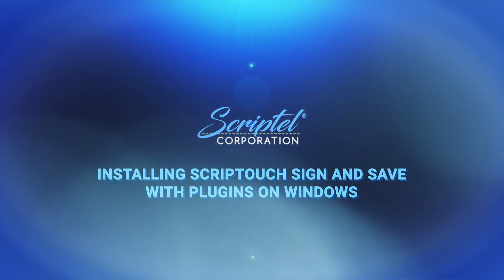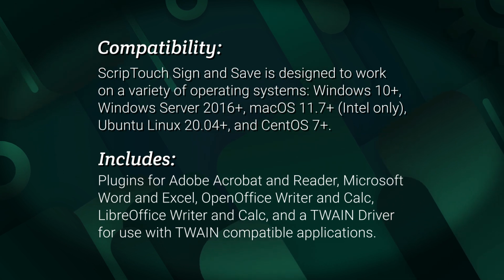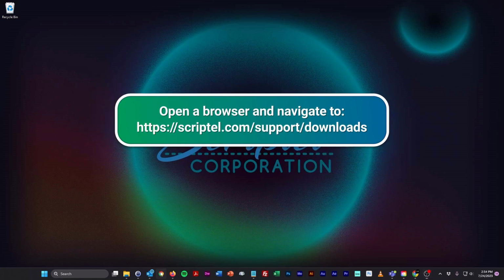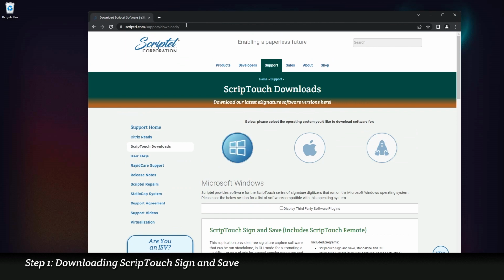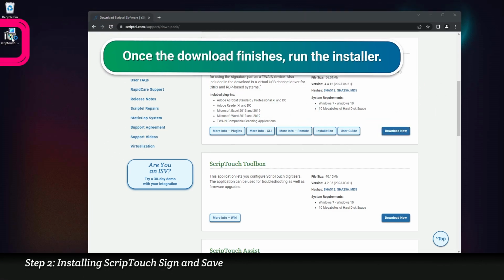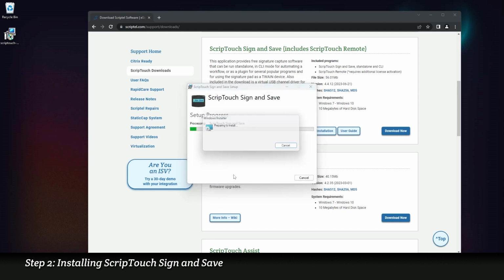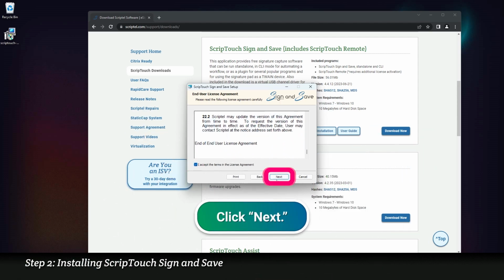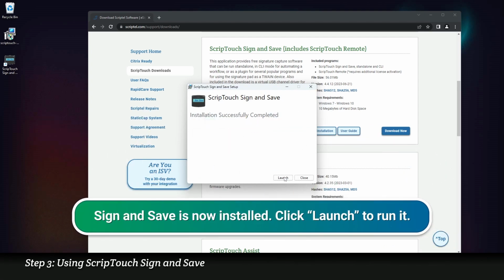Installing ScripTouch Sign and Save with Plugins on Windows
This video tutorial shows how to install the ScripTouch Sign and Save Plugin Suite for ScripTouch signature pads.

Chapters
  00:00 Title
  00:10 About ScripTouch Sign and Save
  00:47 Downloading ScripTouch Sign and Save
  01:28 Installing ScripTouch Sign and Save
  02:36 Using ScripTouch Sign and Save

If you are having problems with Scriptel products, please contact our customer support.

Sign and Save is designed to work on a variety of different operating systems.

The complete Sign and Save install includes plugins for Adobe Acrobat and Reader, Microsoft Word and Excel, OpenOffice Writer and Calc, LibreOffice Writer and Calc, and a TWAIN Driver for use with TWAIN compatible applications.

Please Note: ScripTouch will only install the plugin for applications already installed on your computer.

This Means: If you need to add an application at a later time, you will need to reinstall the ScripTouch plugin.

Once the download finishes, run the installer.

Click “Install” to begin the installation.

The User Account Control dialog may appear. If it does, click “Yes.”

Click “Next.”

Read and agree to the End-User License Agreement.

Click “Next.”

Choose a custom installation if desired. Click “Next.”

When the installation has completed, click “Finish.”

Sign and Save is now installed. Click “Launch” to run it.

You will see an offer for “Touch Signing.” For now, just close the offer.

Plug a Scriptel ScripTouch device into your computer to test the software.

Sign your name and click “OK” on the pad to accept.